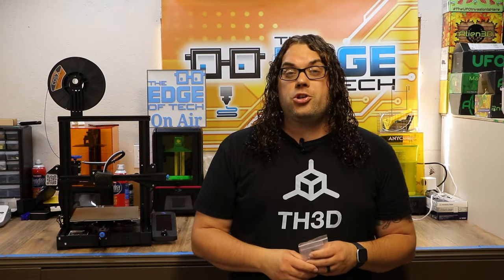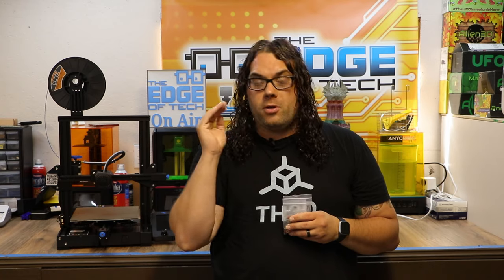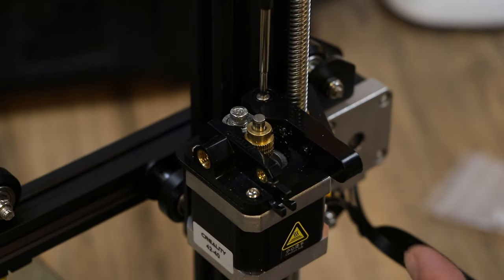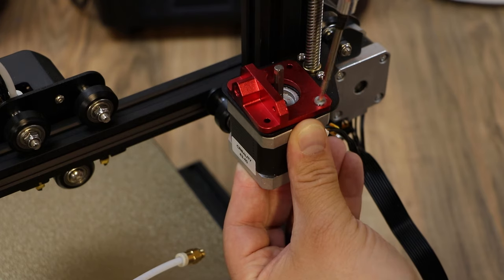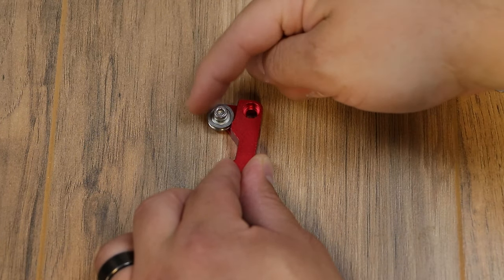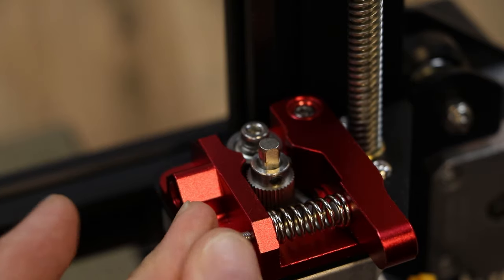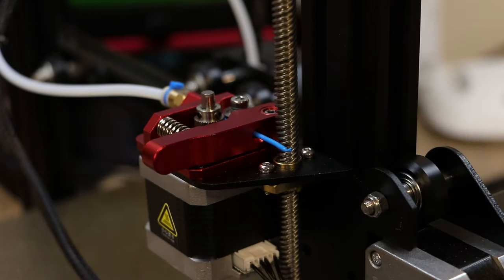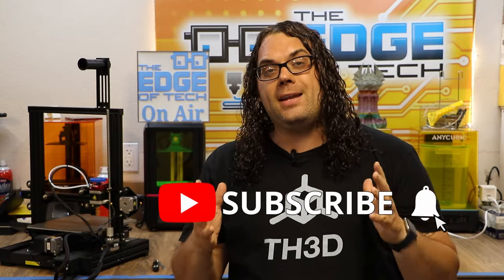Upgrade the Ender 3 V2 Extruder in 5 Minutes - Aluminum Extruder Upgrade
In this video we upgrade the Creality Ender 3 V2 plastic extruder to use a new TH3D Aluminum V2 Extruder. It's a very easy upgrade and can be done in about 5 minutes!

Credits